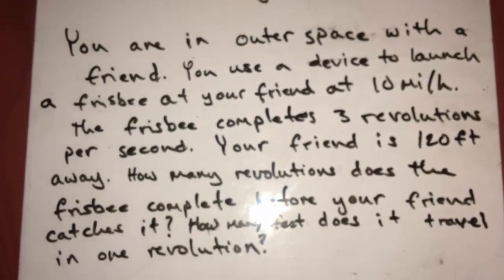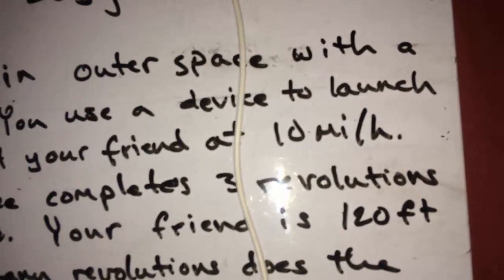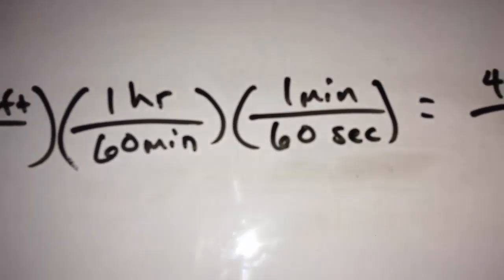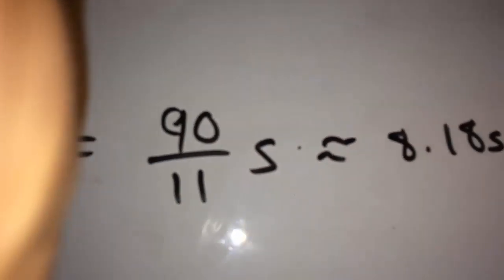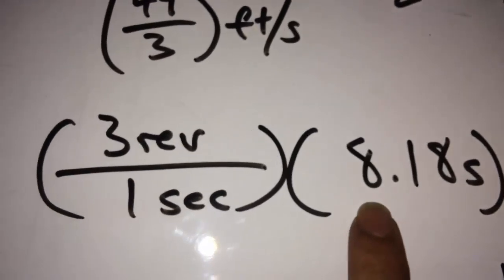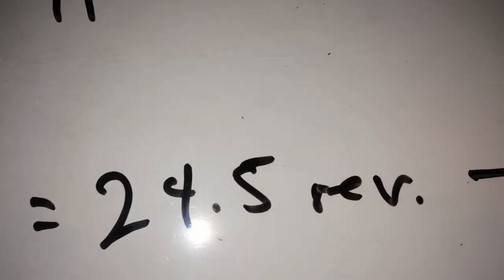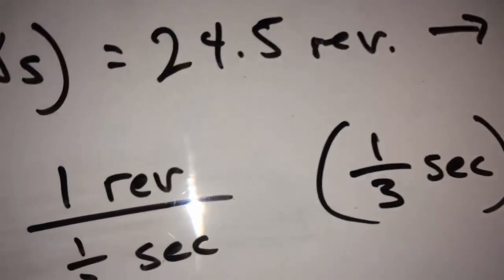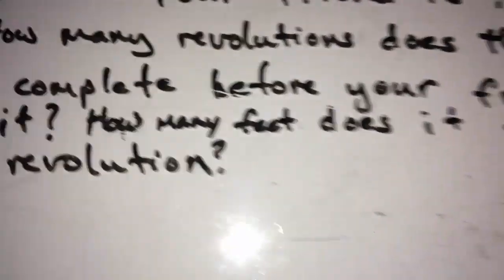PhysExe, Physics Tutor Help Revolutions Easy Q1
Physics problem involving an object that is spinning.
 Physics Tutor Help